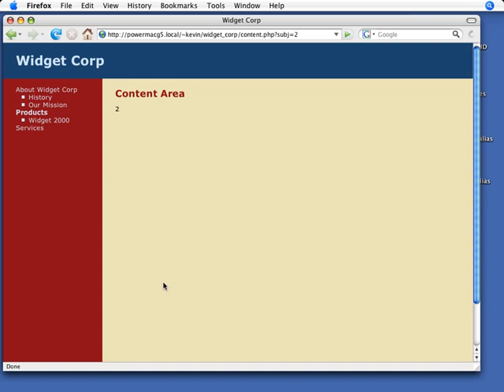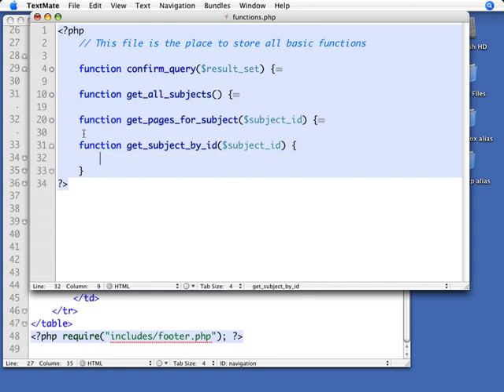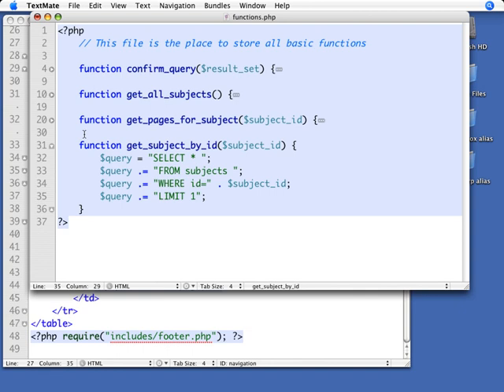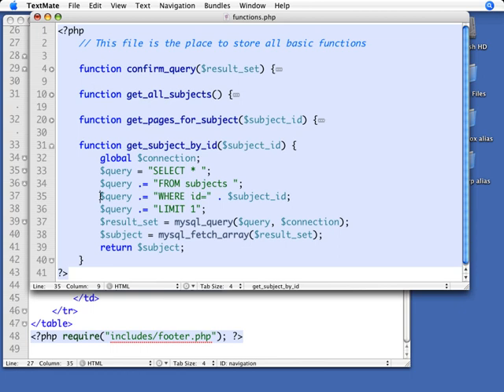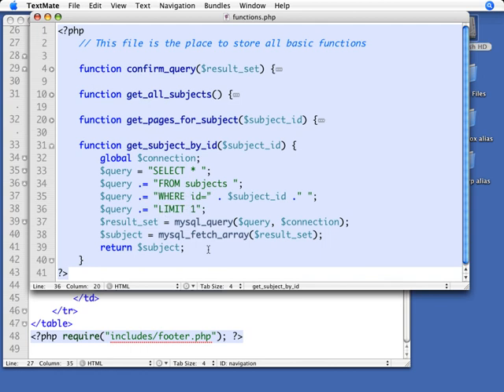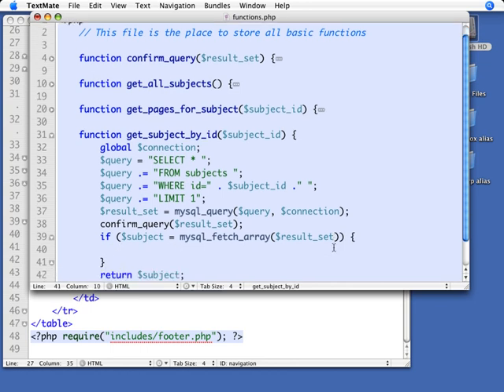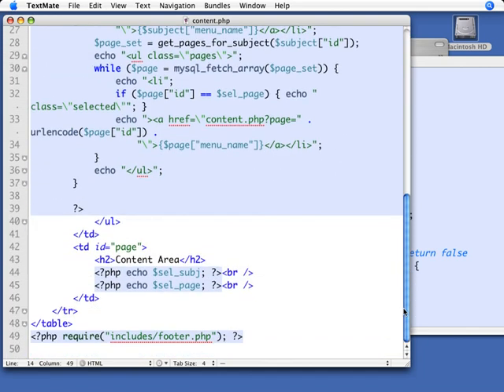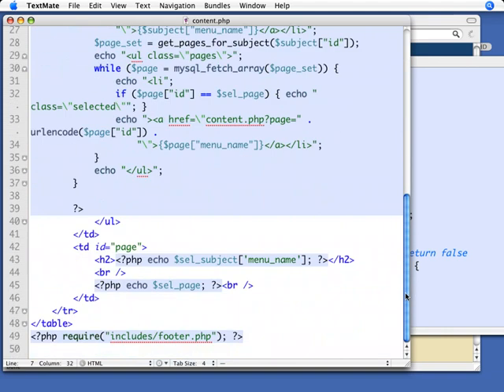13_01_findsubject.mov